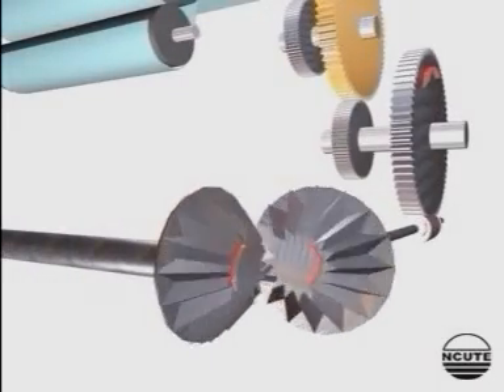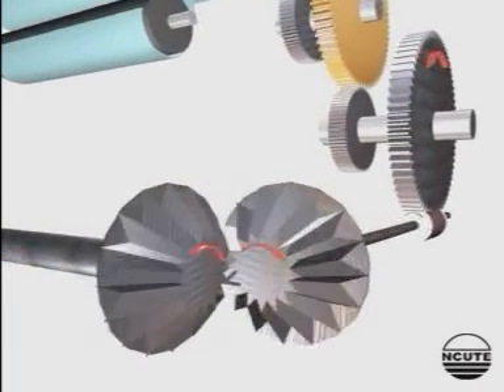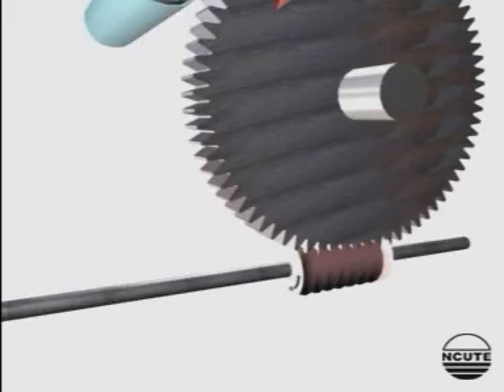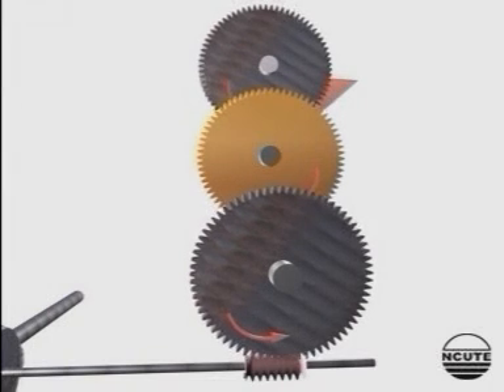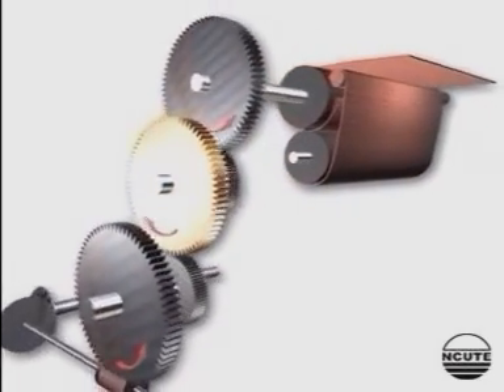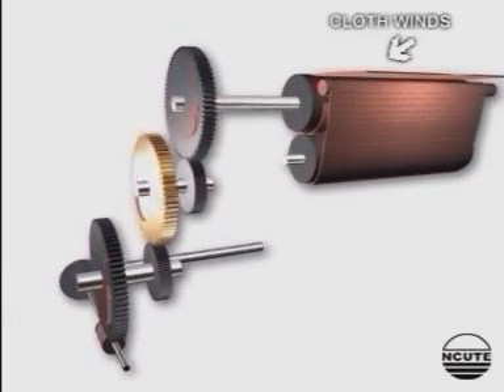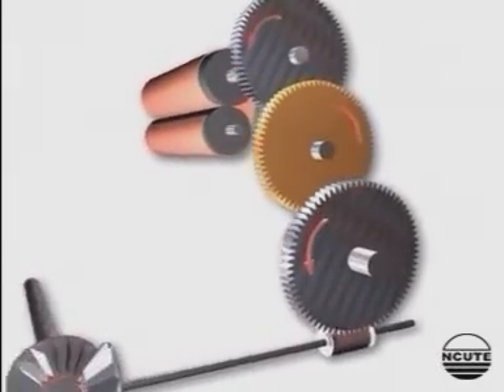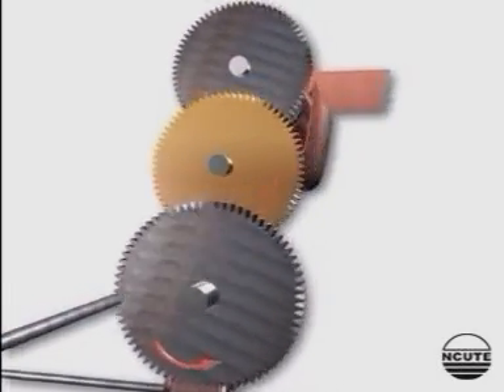Worm Wheel Take-Up Mechanism